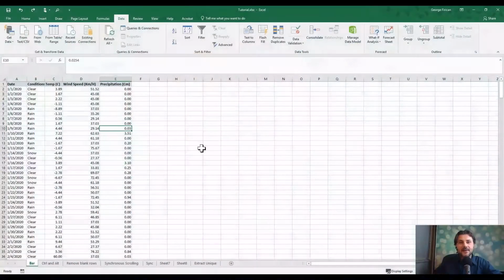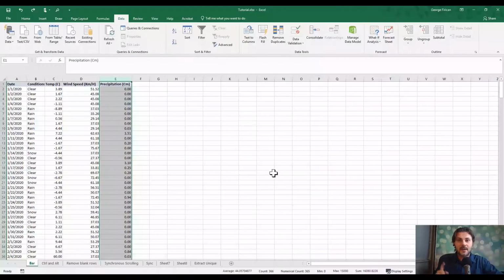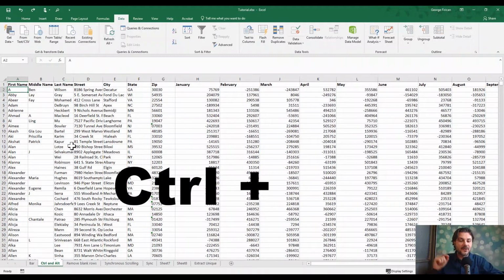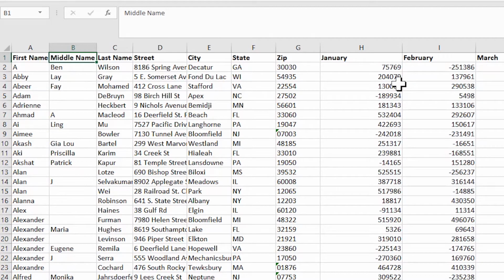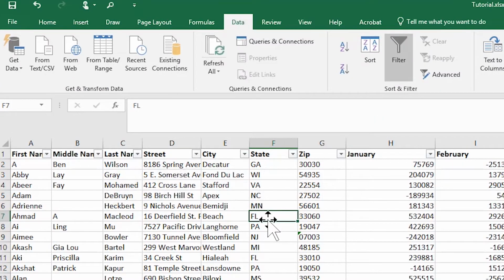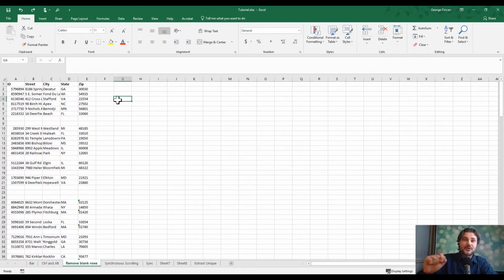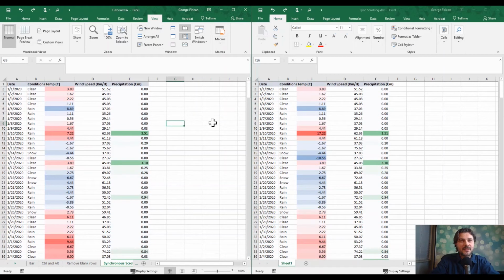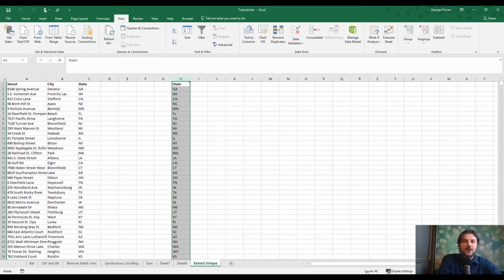5 Excel Productivity Tips for Data Quality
5 EXCEL PRODUCTIVITY TIPS FOR DATA QUALITY //
Here are 5 tips and tricks for improving data quality in Excel in a more productive fassion.

0:00 Intro
1:03 View summary data on the status bar
2:44 Customize excel status bar options
5:08 Excel shortcut keys
10:30 Remove blank rows
12:10 Synchronous scrolling
14:08 Extract unique values of a column

Our mission here at LightsOnData is to:

1️⃣ Provide current and future data professionals with increased knowledge and better understanding of data governance, data management, and data storytelling.

2️⃣ Provide simple, fun, and engaging, as well as thorough explanations, teachings, and advice on important, but otherwise boring and dry topics of the data world.

3️⃣ Put the lights on data-focused organizations and products by helping them get more exposure on social media.

Here are ways that you can benefit from LightsOnData's content:

⚡️ ONLINE COURSES: Easy to learn, engaging and highly valued online courses in areas of data governance, data management, and much more:

⚡️ DAILY TIPS: Follow our LinkedIn page to benefit from daily content on data governance, data management, data quality, data storytelling, and all things data.

⚡️ FUN DATA SWAG: Show others your love for data with any of these fun apparel items and accessories: